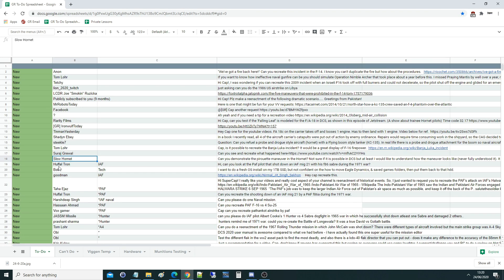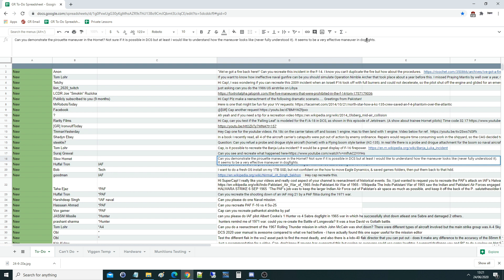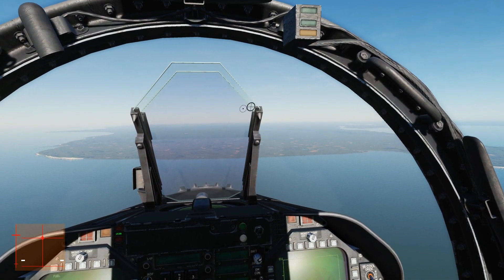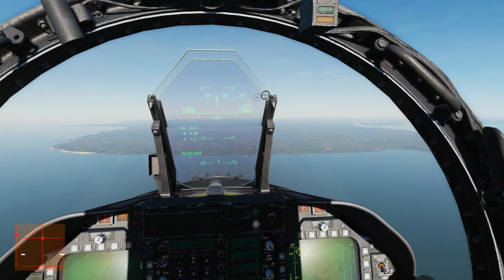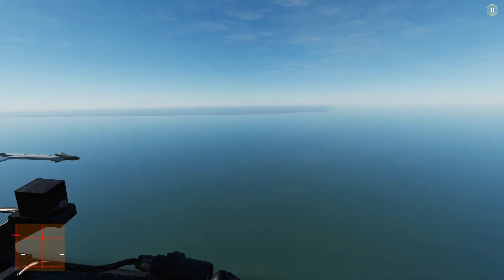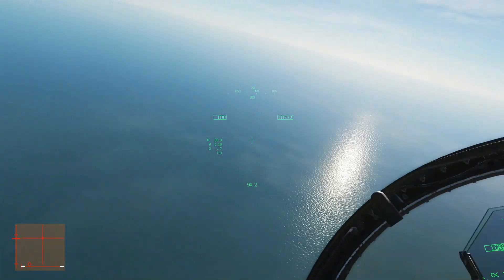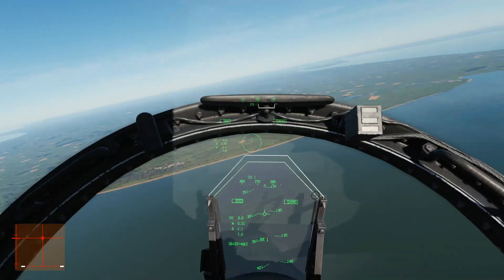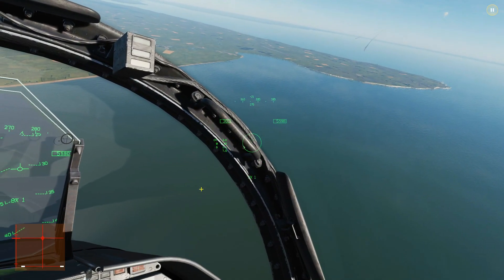FA-18C Hornet: Using "Pirouette Maneuver" In Combat Tutorial | DCS WORLD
USEFUL LINKS